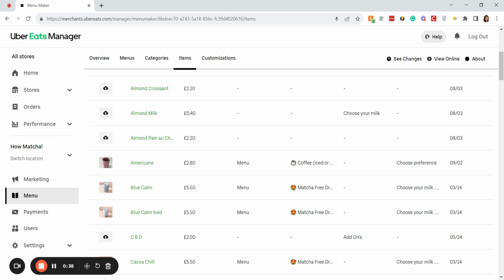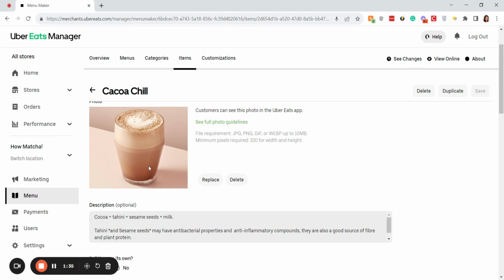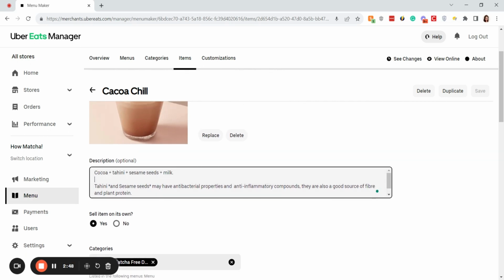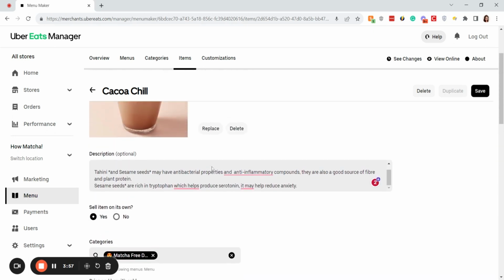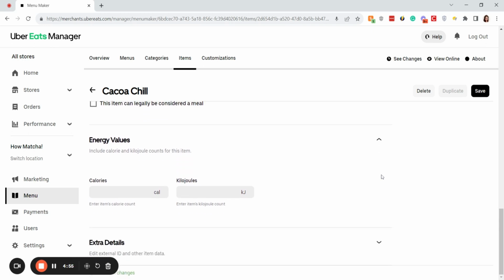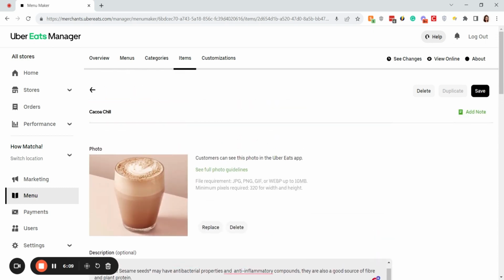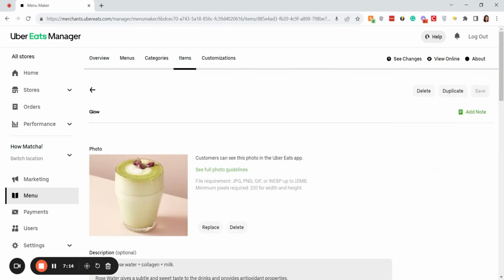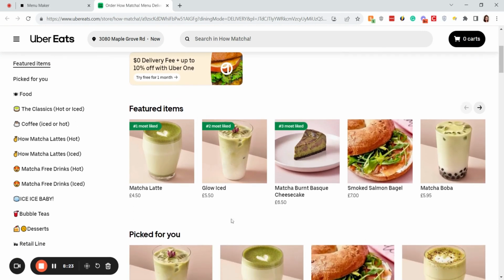How to Optimize a Menu Item in UberEats | Pearl Lemon Catering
Start your day, the right way! ✨

When it comes to enjoying good food & beverage, we all have our favourite comforts. Whether it's coffee, boba, matcha, juice, or desserts, Pearl Lemon Food & Beverage Group of Companies can satisfy your craving. Dining and ordering with us is simple: Pick what you would like to eat, let us know, and we'll prepare it for you.